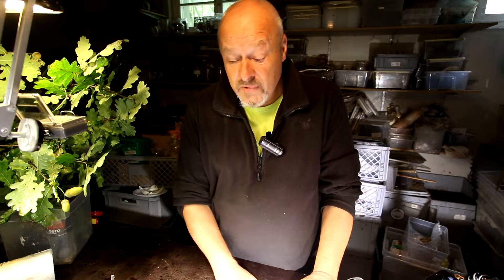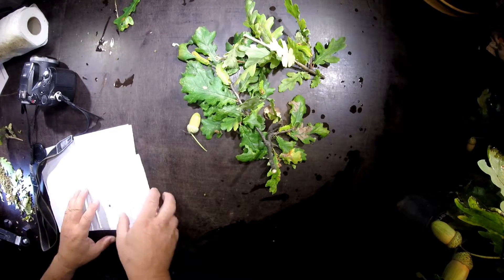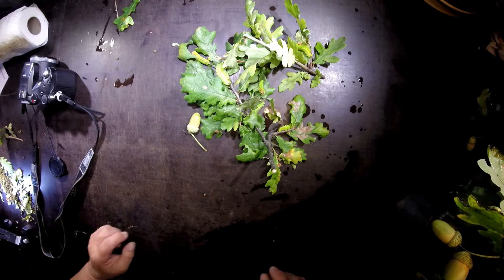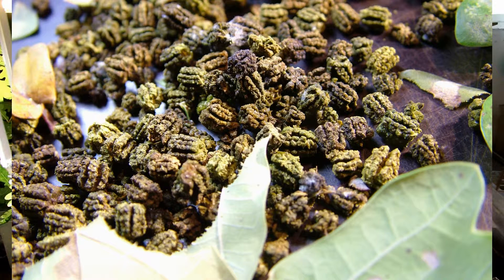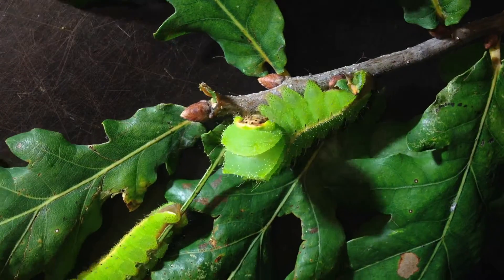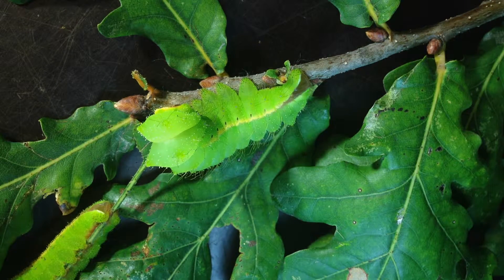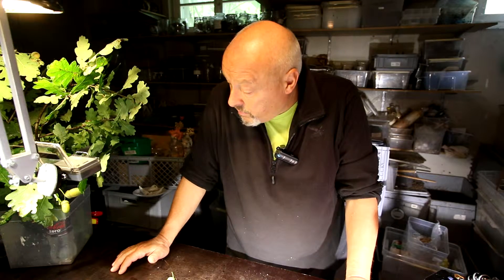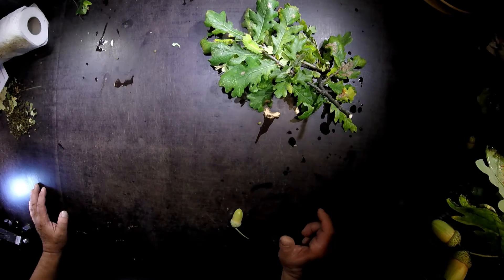Antheraea pernyi - chinese oak silk moth - L4 caterpillars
Day 25 after hatching.